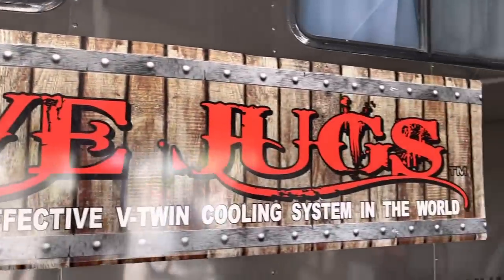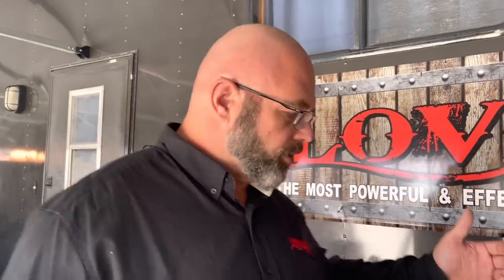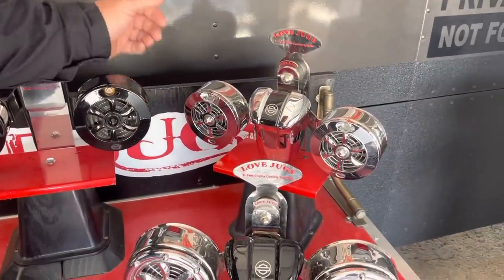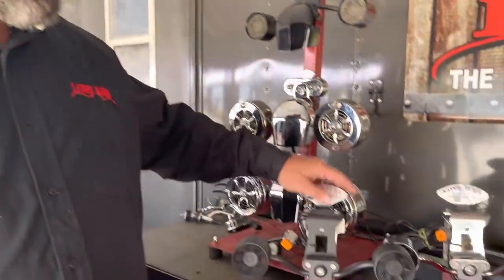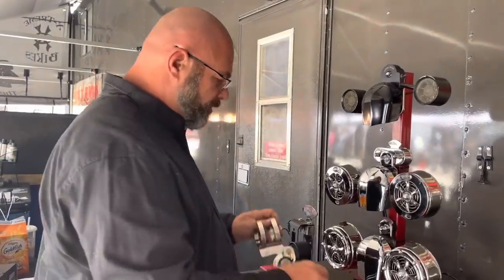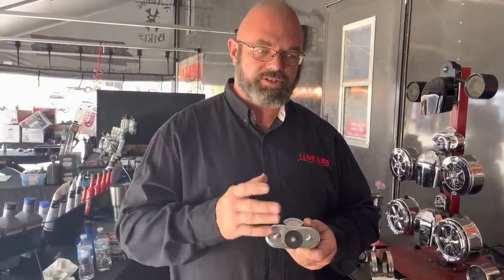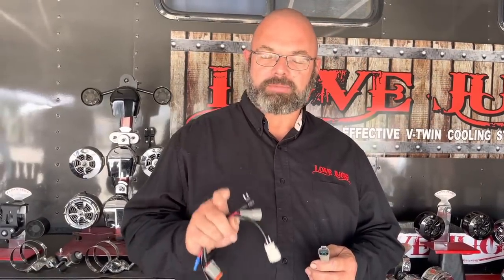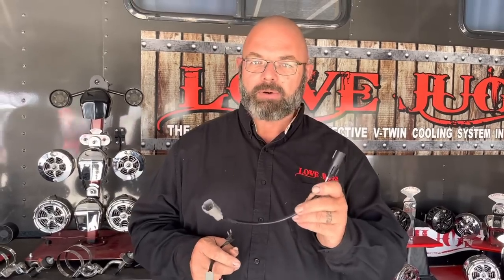LOVE JUGS V-TWIN COOLING SYSTEM. WATCH THIS VIDEO BEFORE BUYING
In This video we are going to explain what Love Jugs are and why you need them. We are Also going to go over fitment’s and the accessories needed for certain models.￼